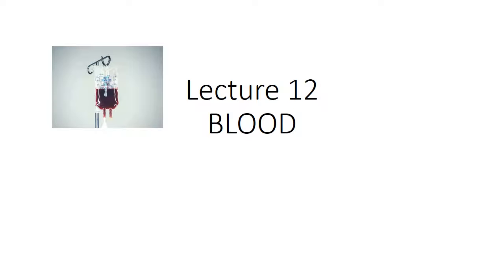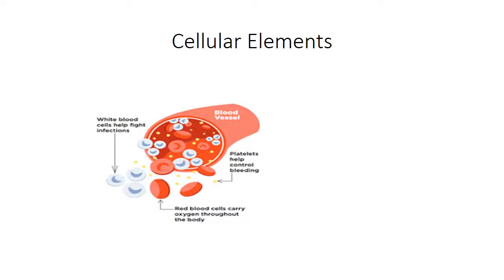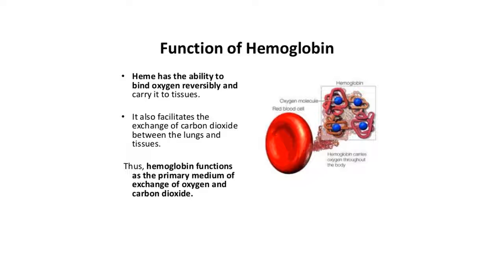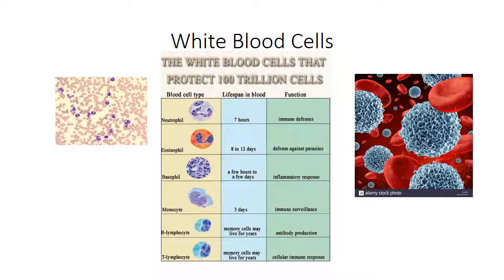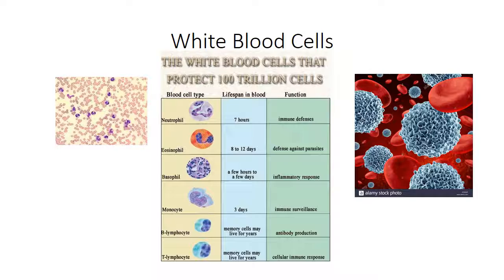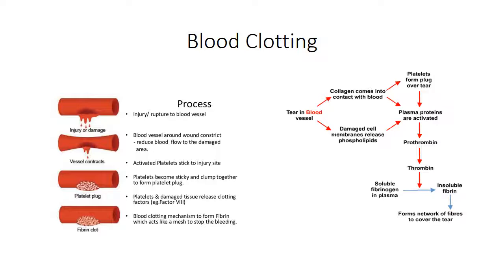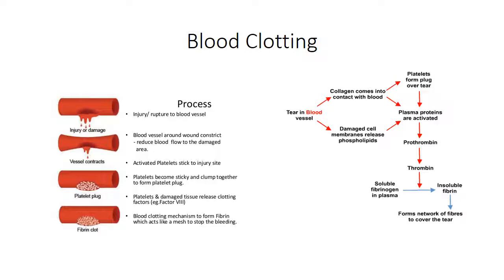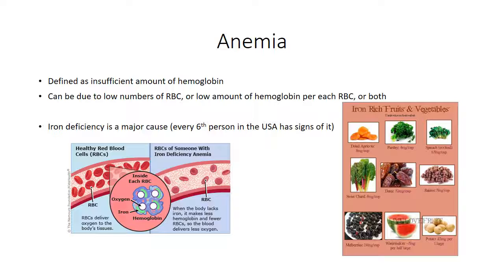Bio2 Lecture 12 Blood